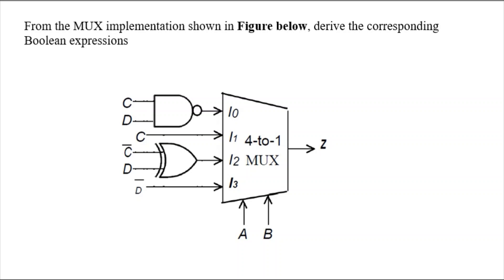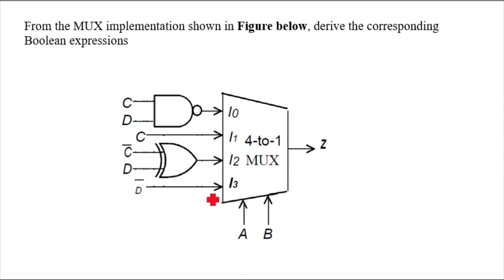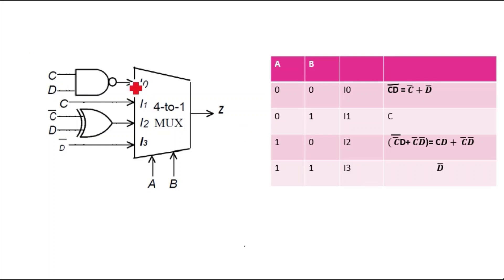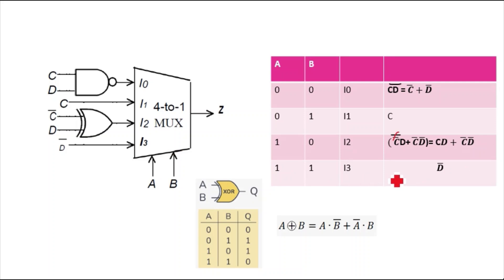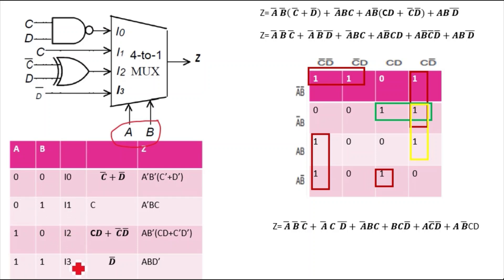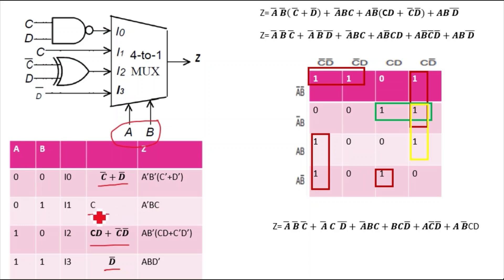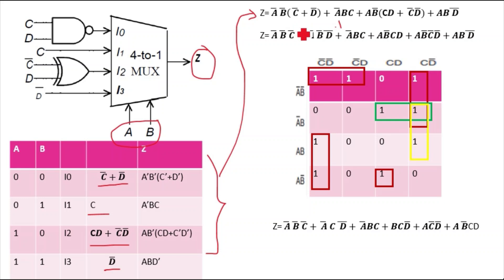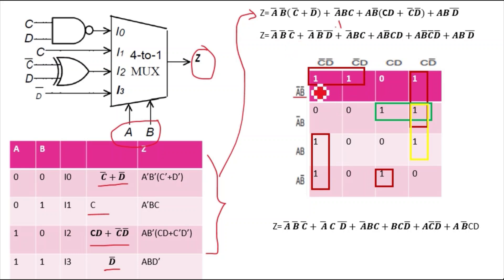Multiplexer Solved Question/ Digital logic Design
In electronics, a multiplexer (or mux; spelled sometimes as multiplexor), also known as a data selector, is a device that selects between several analog or digital input signals and forwards the selected input to a single output line. The selection is directed by a separate set of digital inputs known as select lines.

Multiplexer(MUX) is a device that allows digital signals from several sources to be routed onto a single line of output. It has several input lines and a single output line. It has also data selector lines which specifies which input signal has to be switched to the output line.

4x1 Multiplexer has four data inputs D0, D1, D2 & D3, two selection lines S0 & S1 and one output Y. The block diagram of 4x1 Multiplexer is shown in the following figure. One of these 4 inputs will be connected to the output based on the combination of inputs present at these two selection lines.

Definition. Multiplexer refers to a type of combinational circuit that accepts multiple inputs of data but provides only a single output. The demultiplexer refers to the type of combinational circuit that accepts just a single input but directs it through multiple outputs. Technique of Conversion.